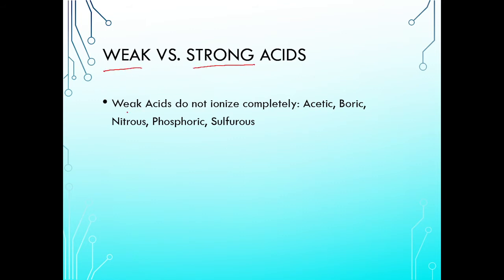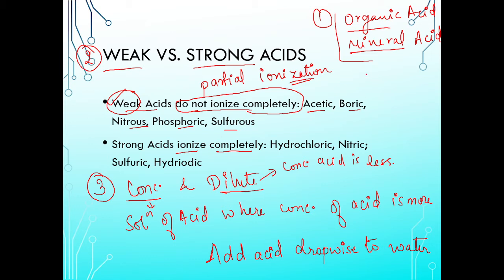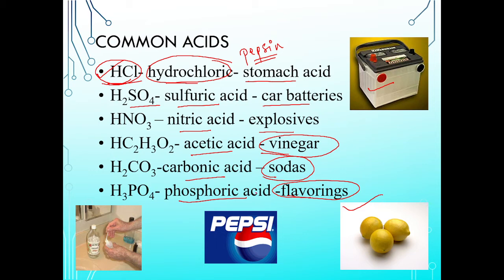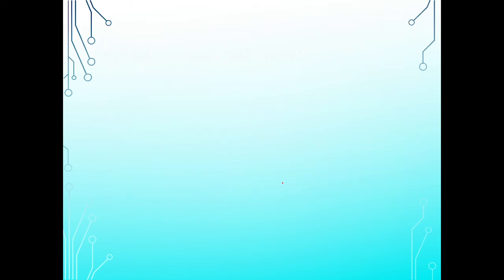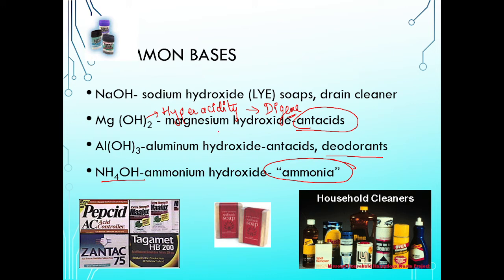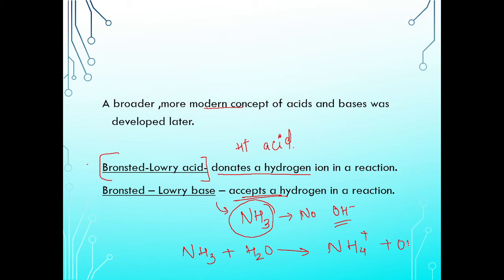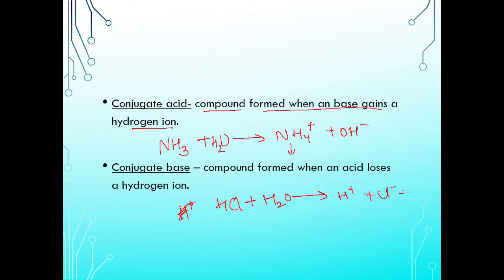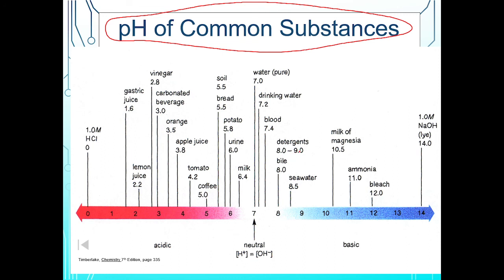10TH CHEM ACIDS BASES SALTS FOUNDATION V17